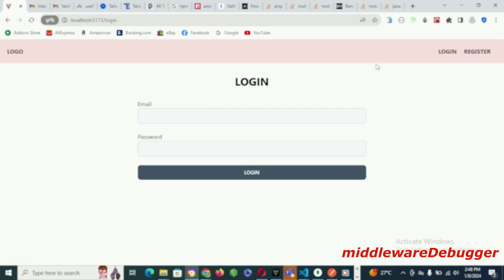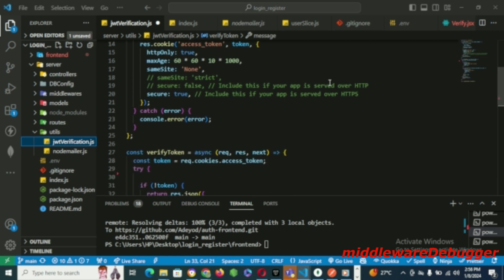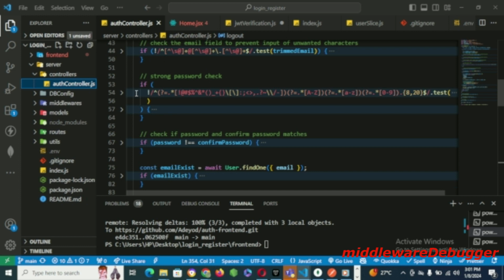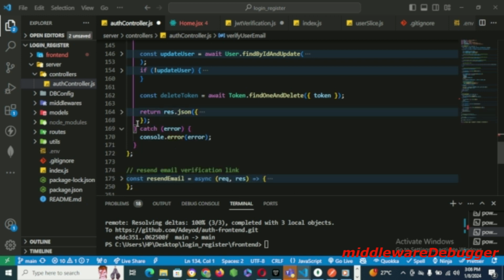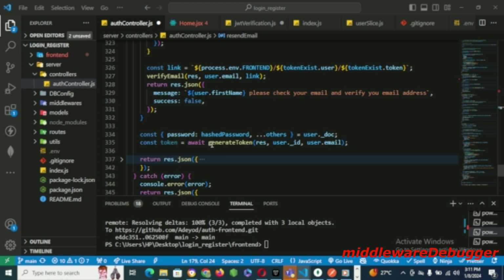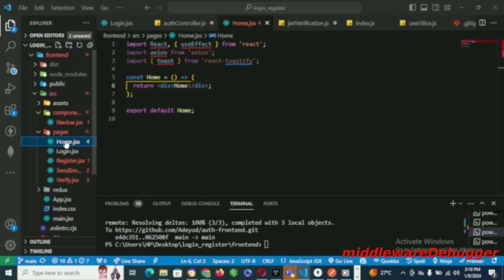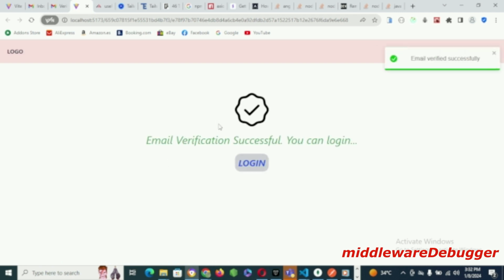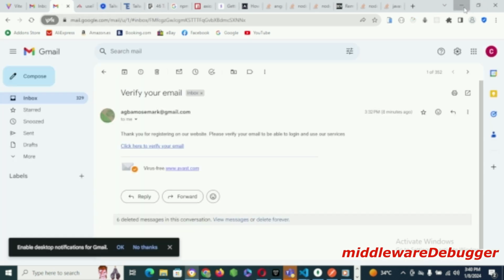HOW TO HANDLE AUTHENTICATION IN MERNSTACK WITH EMAIL VERIFICATION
In this video i explained how i handled authentication in mernstack using jsonwebtoken. I also ensure that the authentication is done in such a way that javascript can not be used to manipulate the access token on the frontend.